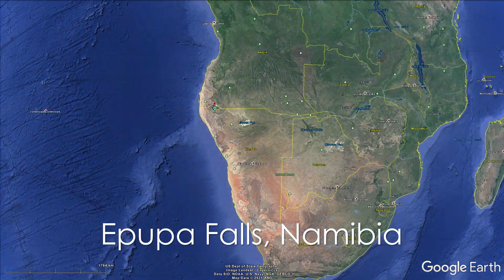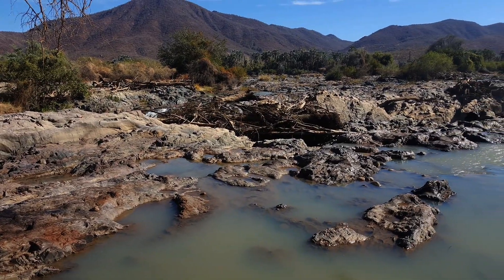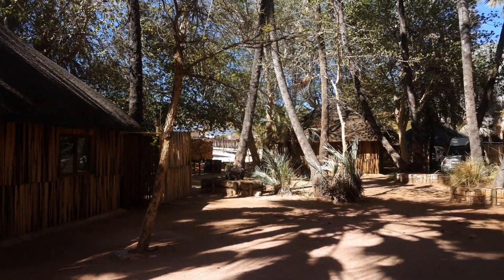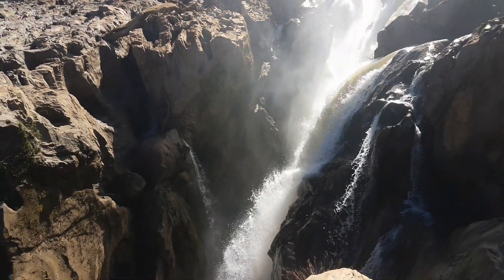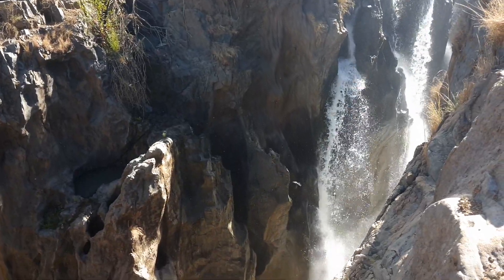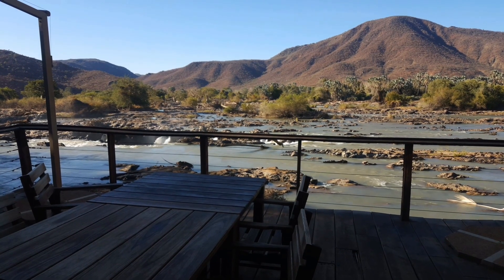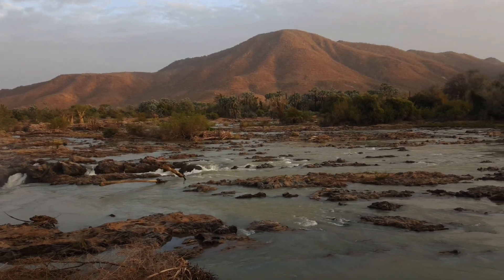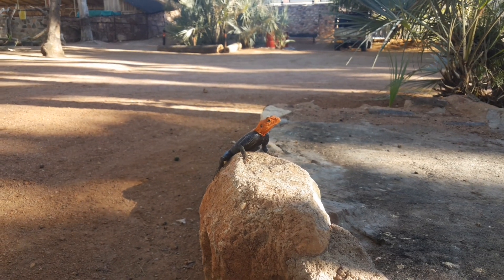Nice Epupa Falls scenery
Recently I had the opportunity to go visit the Epupa falls in the Kunene river.

This river forms the Northern border of Namibia. On the other side is Angola.
The river is quite low in this video, after some heavy rains it will come down a lot harder.
I was stationed in the Epupa Falls Lodge for the first few days. The place is amazing, with unique construction of the walls of the buildings from fallen Makalani leaves treated with tar and parrafin.
The view from the rooms are amazing, and the roar of the water rushing over the falls is constant and calming.

Then, we were moved to the tents in Epupa Camps, and it was just as nice an experience!

As I was being employed as a driver on a film shoot, (One Strange Rock) there really was no space to bring along any nice camera gear. All I had with me was my trusty Samsung S7, and using the FilmicPro app to get the best out of the phone's sensor. Not even a tripod, and stabilizing a phone is tricky.

So, the more eagle-eyed among you will notice all sorts of artifacts as the app tries to do stabilizing, and when there is low light the frame rate has suffered a little too.